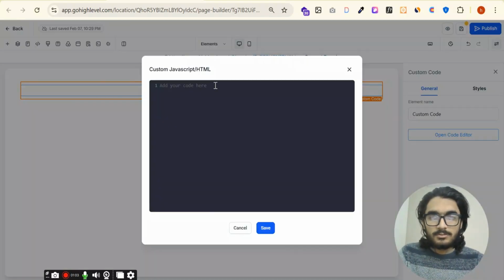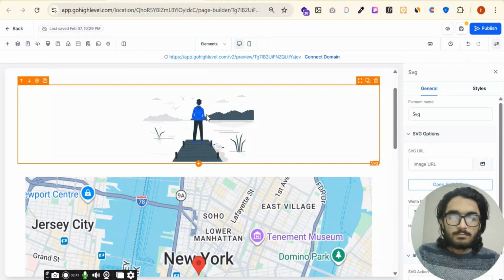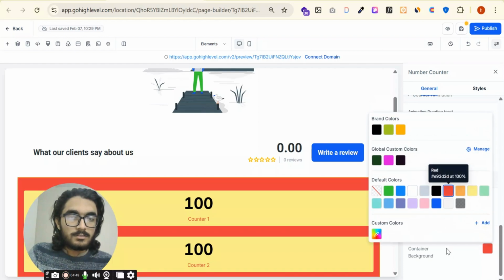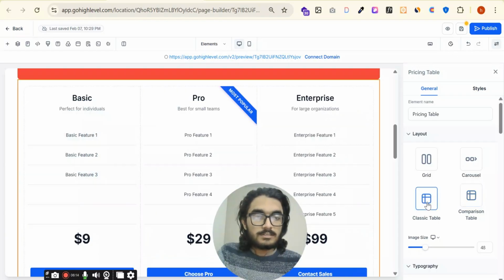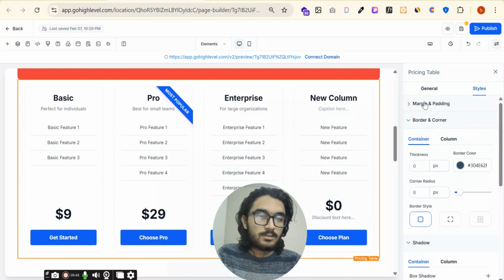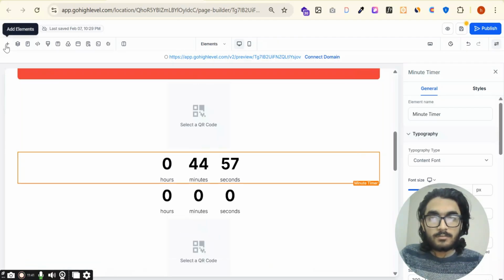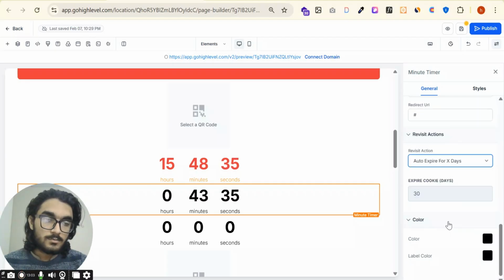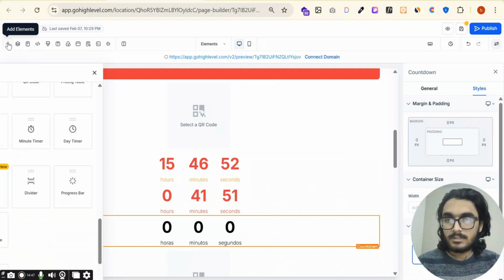GoHighLevel Funnel Elements Tutorial | Part 3 | GHL 2026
Building funnels can feel overwhelming when you don't know which elements to use.

I've been there. Staring at the screen, confused about buttons, forms, images, and wondering - "Am I doing this right?"

That's exactly why I made this tutorial.

In Part 3, we're covering the funnel elements that actually matter - the ones that convert visitors into customers. No theory. Just real, practical knowledge.

You'll Learn:
✅ Every major GHL funnel element explained
✅ When to use each element (and when NOT to)
✅ Real examples that actually work
✅ Mistakes beginners make (so you can avoid them)

We're covering Rich Text, Buttons, Forms, Blog Posts, Social Share, Mailing Lists, Image Sliders, Videos, FAQs, Photo Galleries, Logo Showcases, and Testimonials.

This is the tutorial I wish I had when I started. Now it's yours.

By the end, you'll build funnels that look professional - because you'll know exactly what you're doing.

👍 Like if this helped
💬 Comment which element you'll use first

🎯 About Me:
I'm Abdul Hanan, BS Telecom student & GoHighLevel Expert. Teaching funnel development free in Urdu/English for students and freelancers building remote skills.

New tutorials every Monday , Wednesday and Friday.